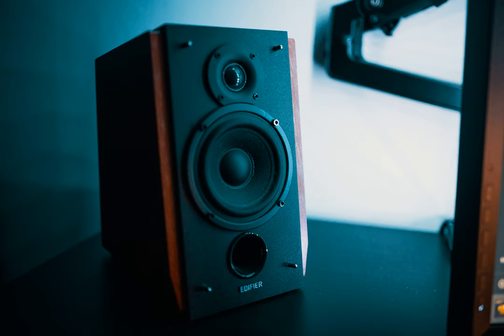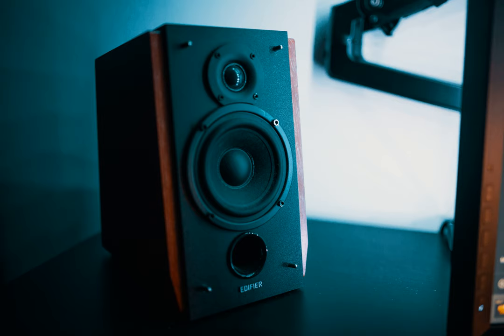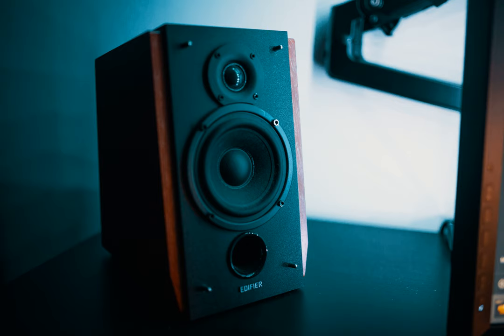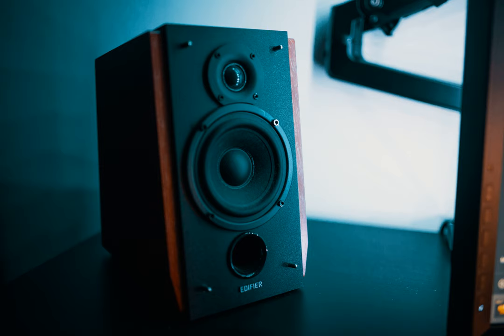speakers - What if i use Home theater instead of studio monitors for mixing at home?